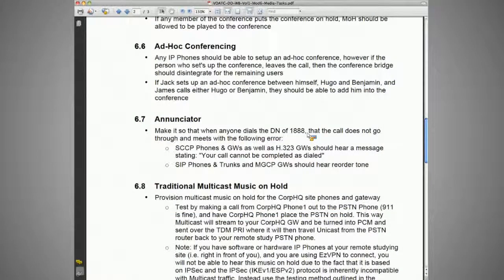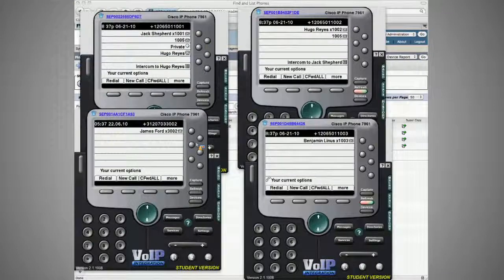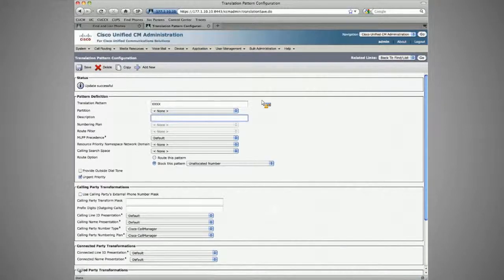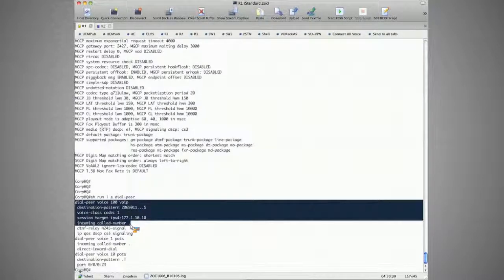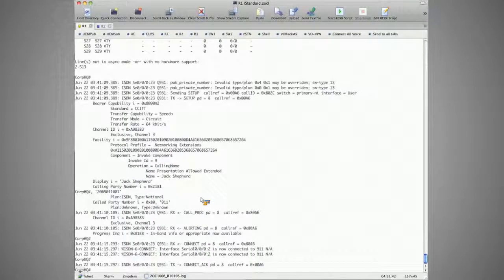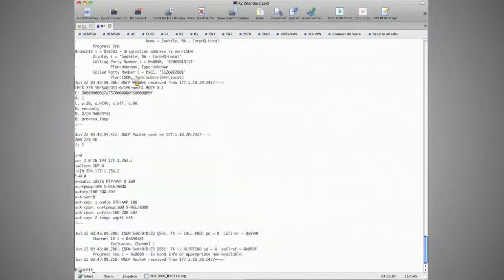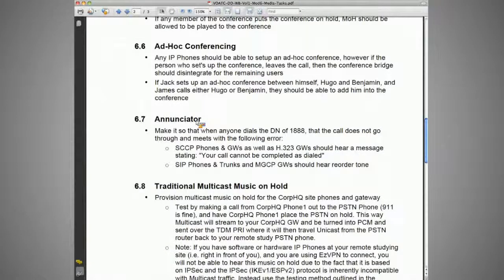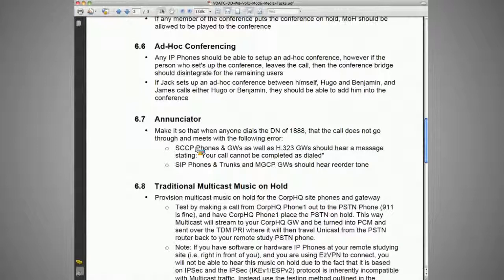CCNP Voice CUCM Media Annunciator mp4